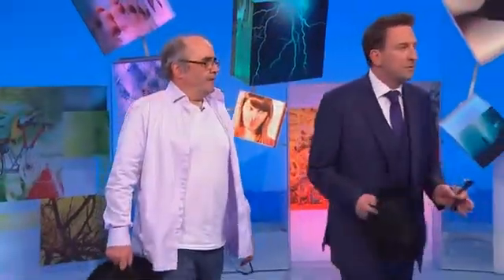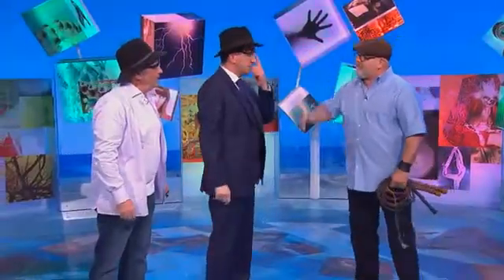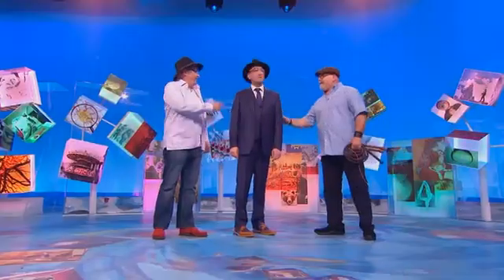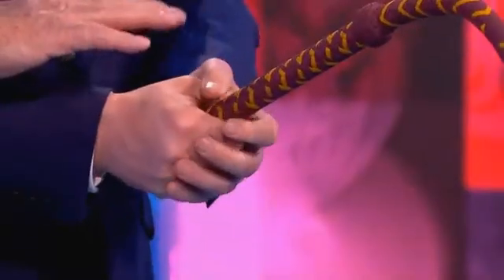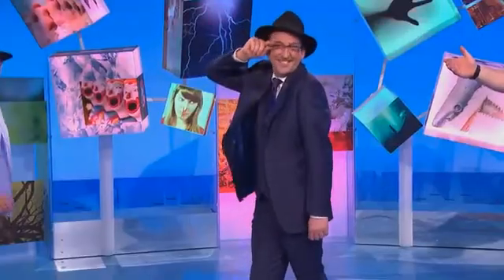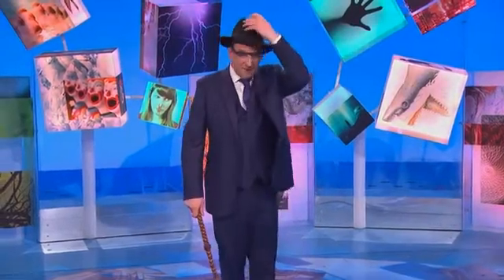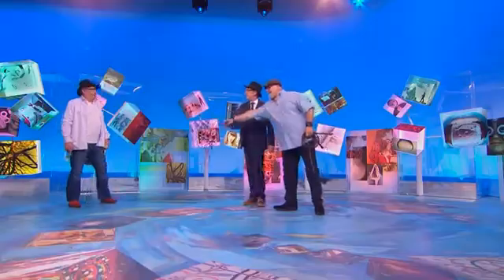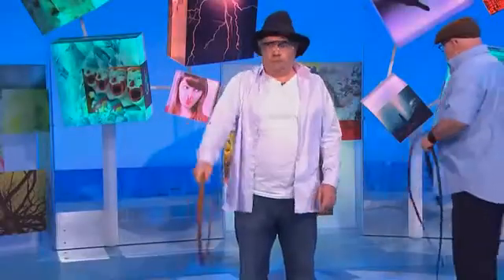AHOH Duck Quacks Don't Echo Sky One TV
We had the pleasure of teaching the cast and crew of Duck Quacks Don't Echo a popular science quiz show how to crack whips so they could demonstrate teh sonic boom.